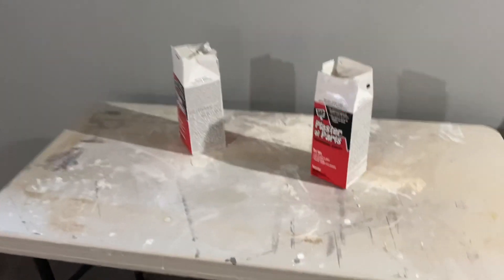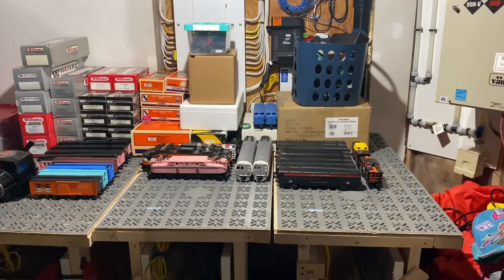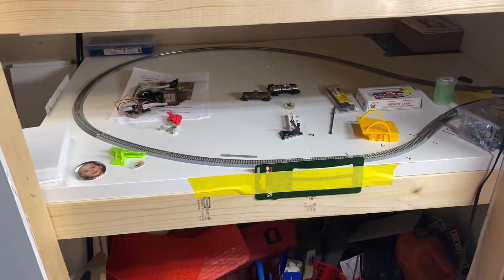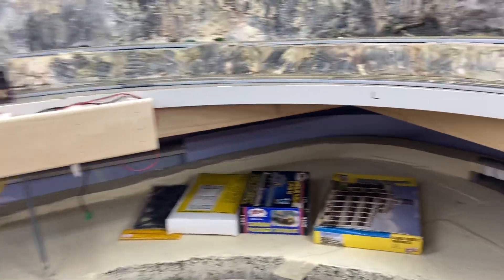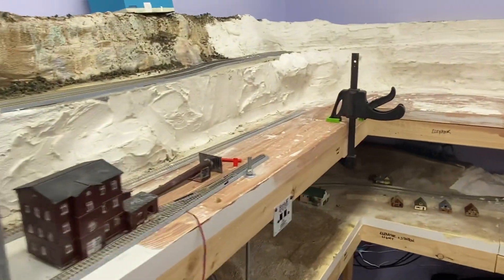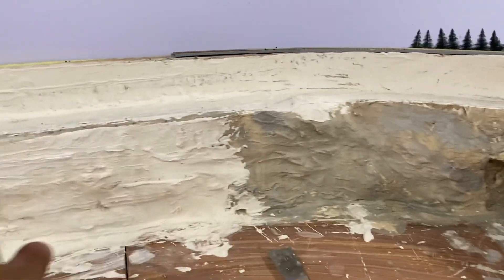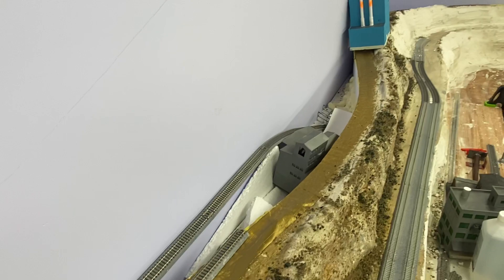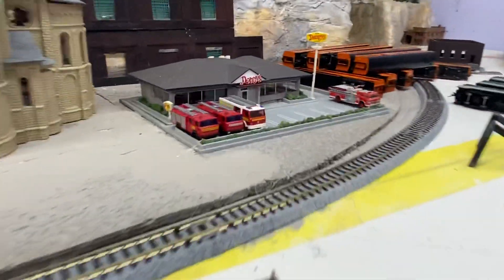N scale mountains scenery update